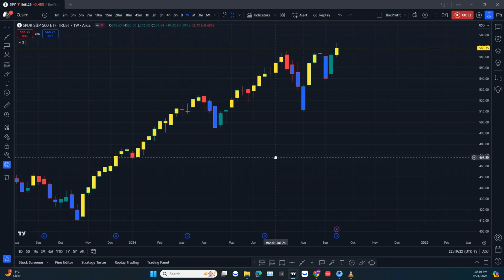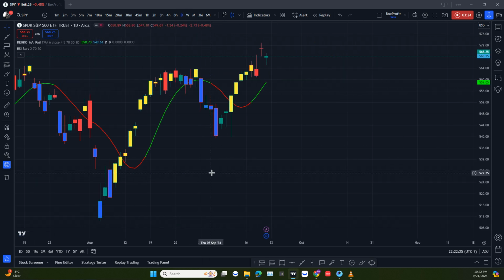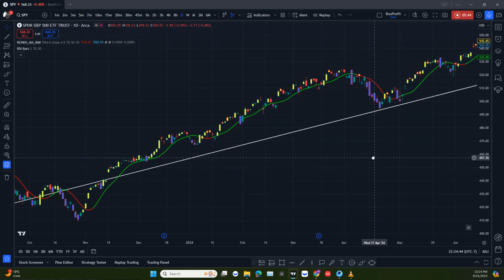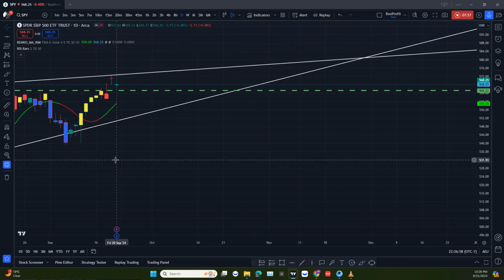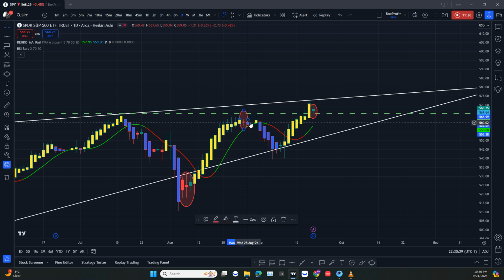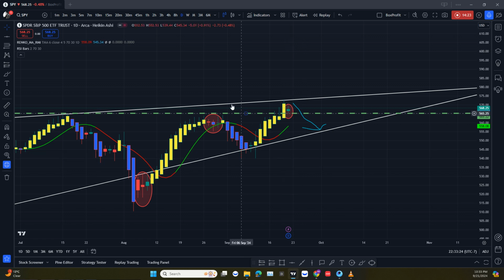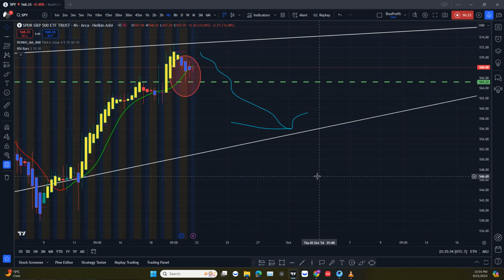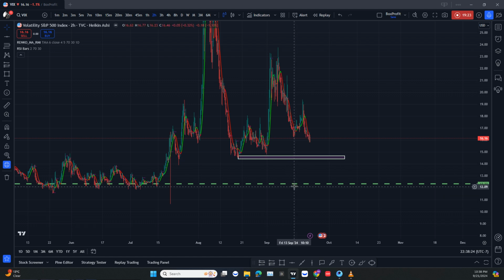The SPX Trick That's About to Change the Game